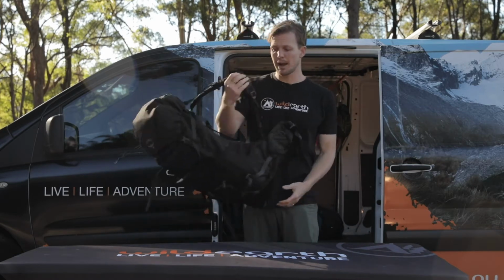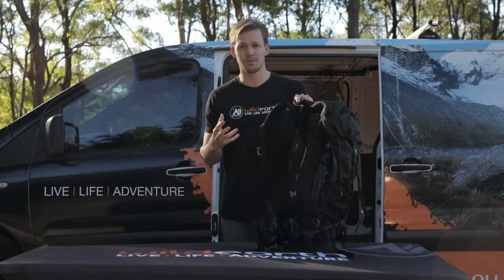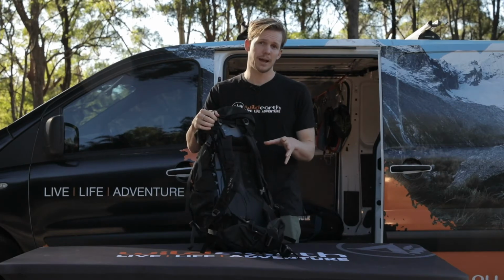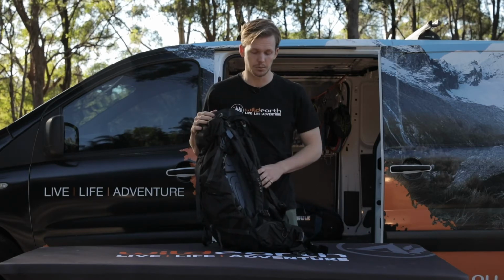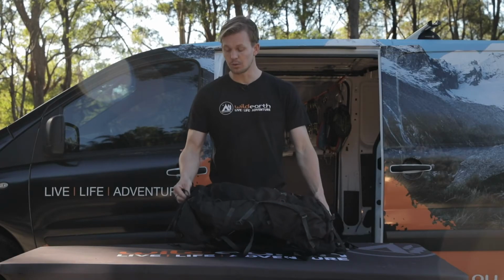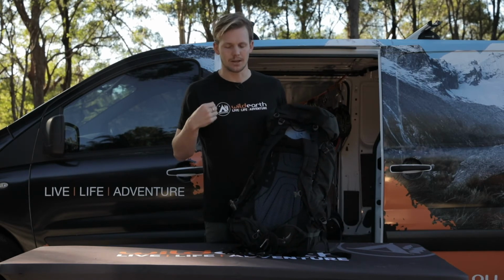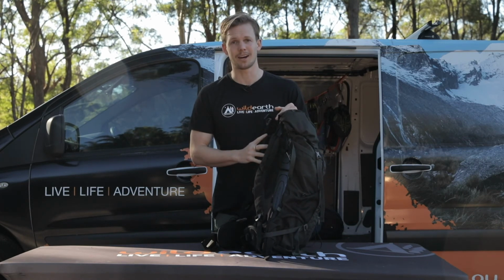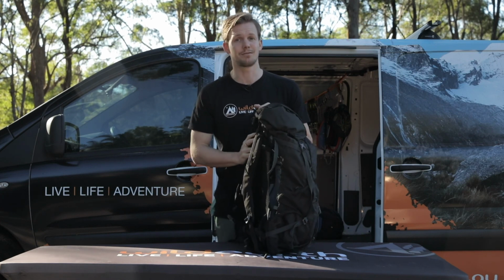Wild Reviews Osprey Rook 50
Simon Goodburn reviews the Osprey Rook 50L Backpack. Just like all Osprey packs, the Rook 50 delivers. This time with user-friendly and capable features that combine to make your next weekend in the woods a success no matter your experience level. Featuring phenomenal ventilation, a capable and comfortable carrying system, a zippered sleeping bag compartment, an integrated and removable rain cover, and side hip-belt pockets. The refined features you've come to expect from all Osprey backpacks. Amateur or ace, we have a feeling you'll be looking for any excuse to hit the trail with the Rook by your side.